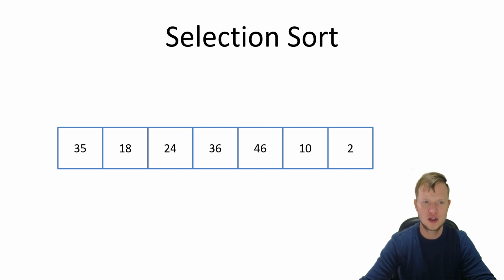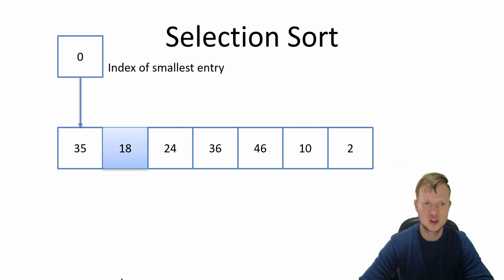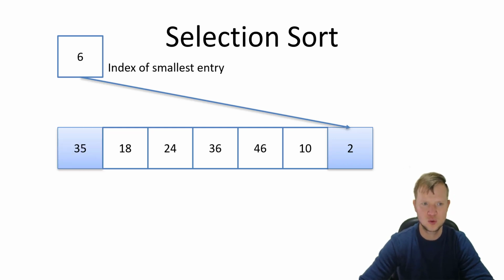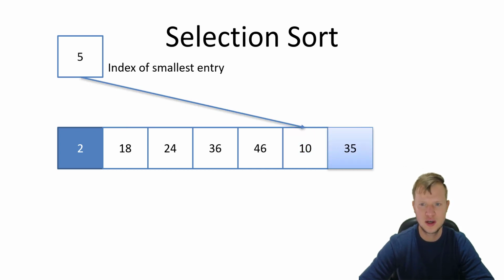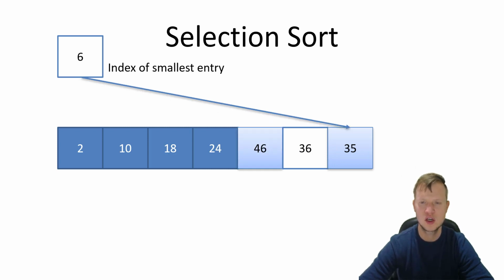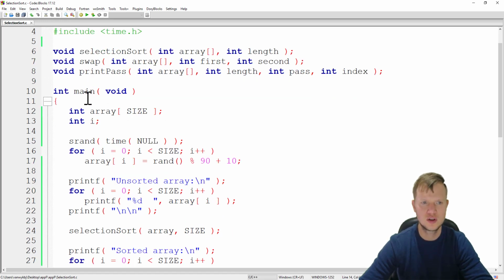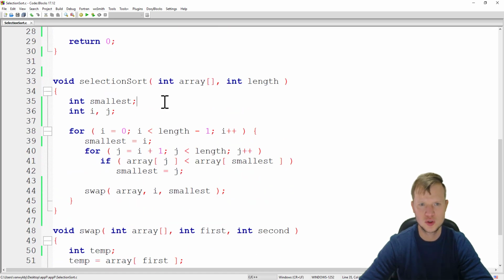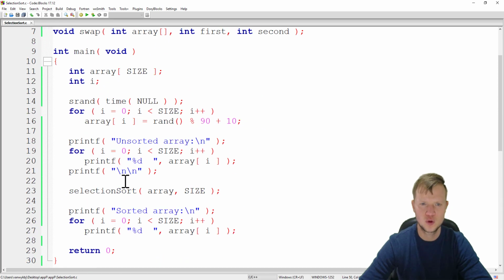44. C Programming - Selection Sort